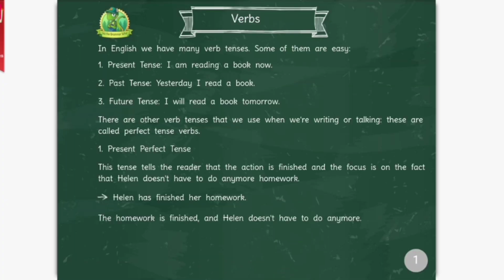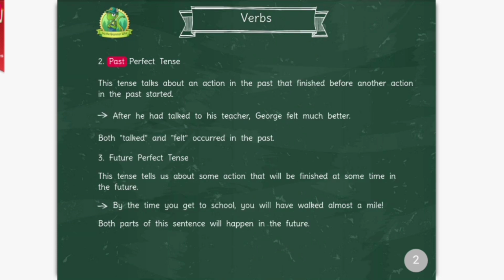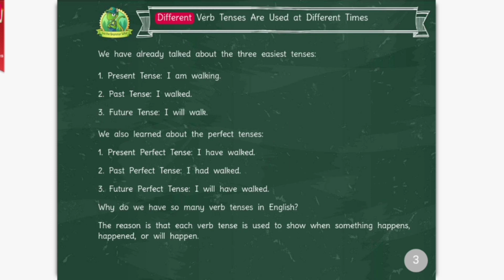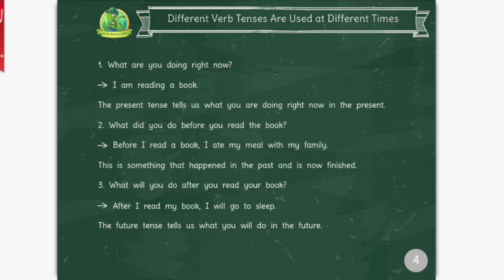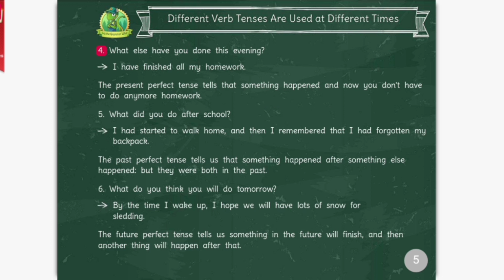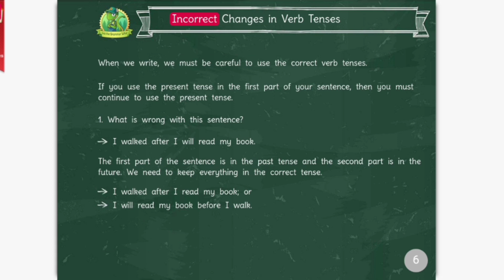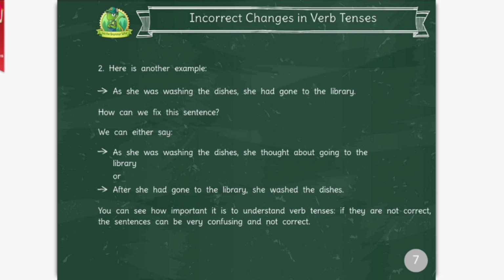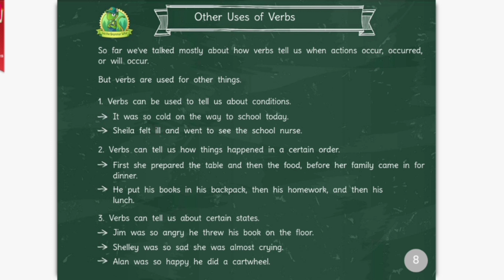Grammar Lesson: Verb Tenses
The material is from Smart Kidz Club